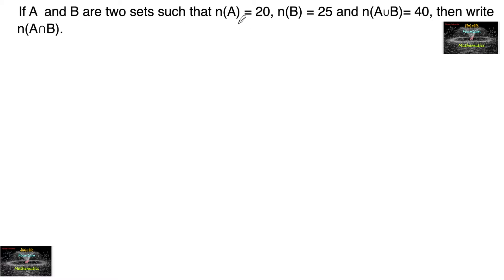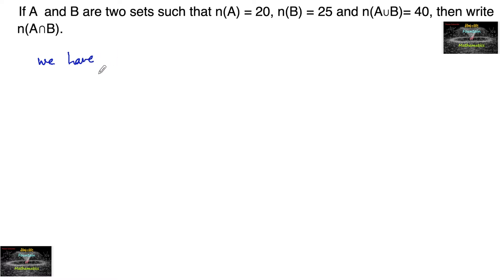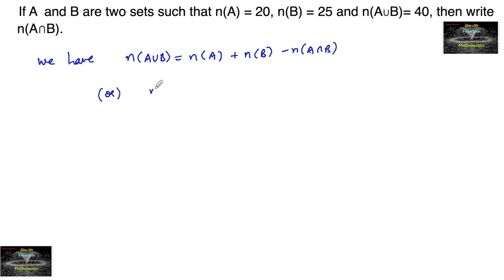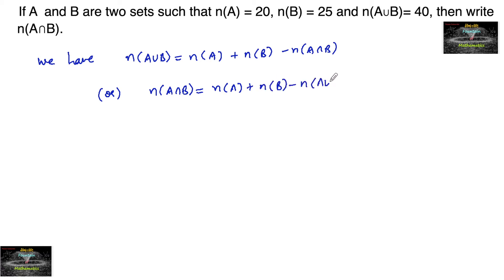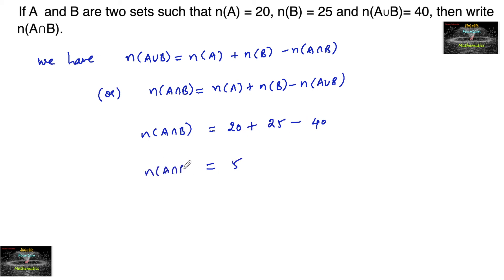If A and B are two sets such that n(A) = 20, n(B) = 25 and n(A∪B)= 40, then write n(A⋂B). Rd Sharma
Class 11 Sets Rd Sharma chapter wise VSAQ solutions